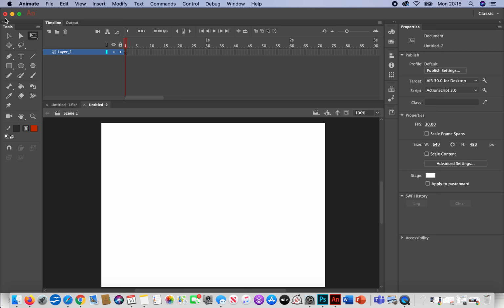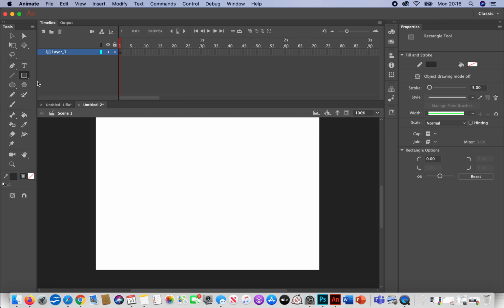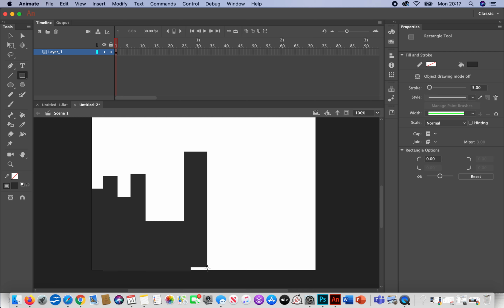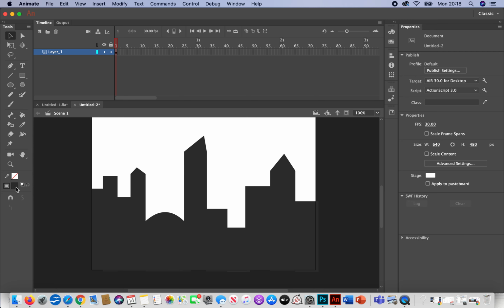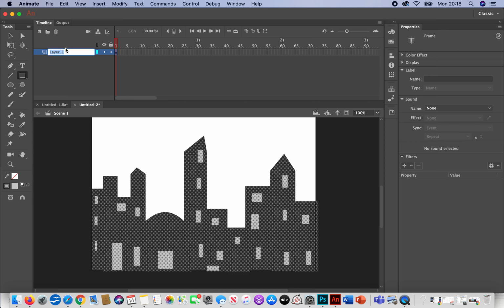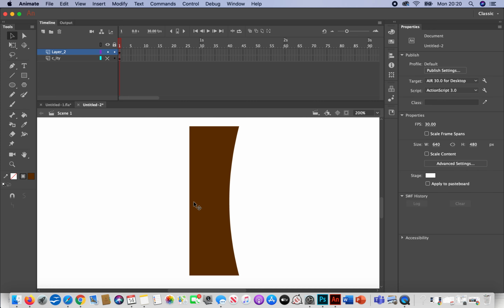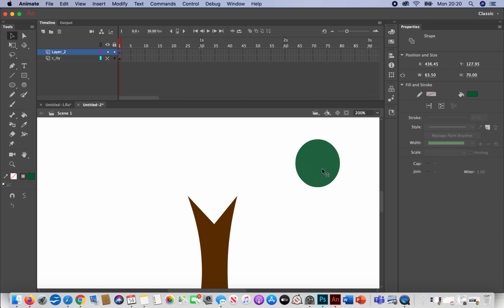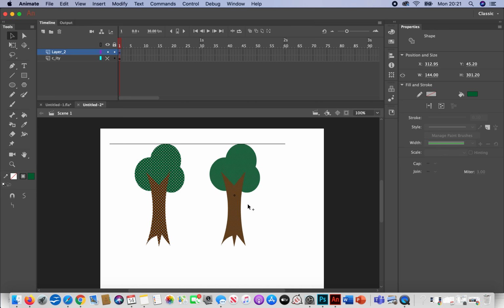Adobe Animate CC 2019 Using the shape tools to create easy city and trees beginners tutorial.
This video will show you how to create graphics using the shape tool in Adobe Animate CC 2019. The tools and methods included are the move tool for creating curves and points. Also, this video will look at merging and subtracting shapes.